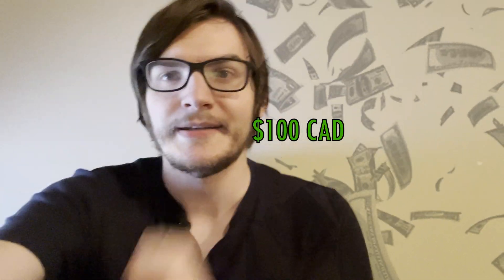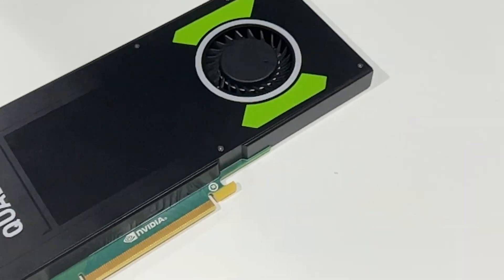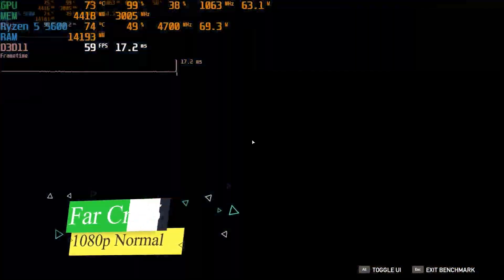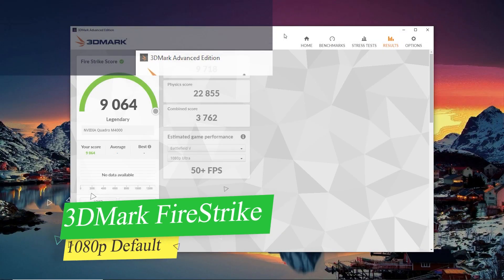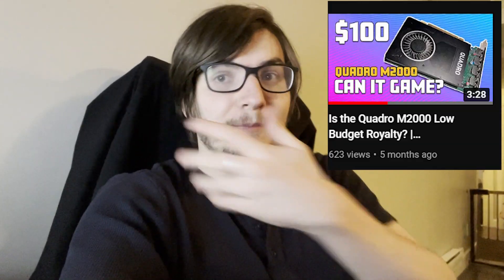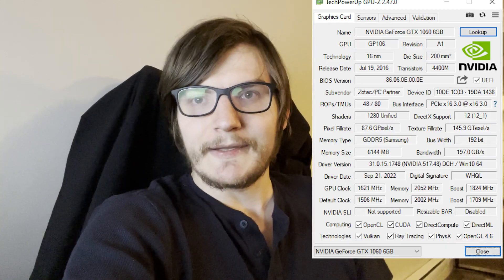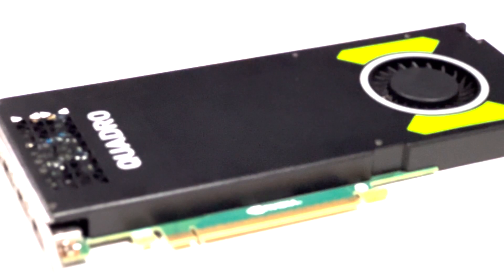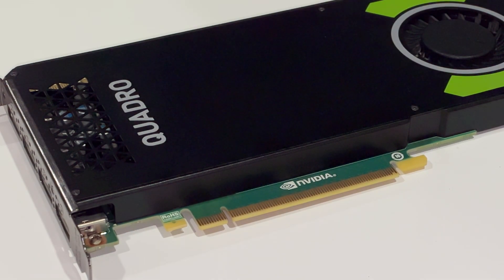Should you buy an older Quadro (M4000) in 2022? | Benchmarks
In a follow-up sequel, akin to The Empire Strikes Back, we looked at a Dell PC featuring a Quadro M2000 and an i5 6500.
Today we look at its older brother the Quadro M4000 and an AMD Ryzen 5 5600.

We see the performance of this Maxwell-based workstation GPU in an overclocked state and discuss whether it's worth buying or saving, in 2022. Especially as 8 GB of VRAM does seem to be perfect for 1080p gaming today.

Can we breathe new life into a dead architecture, or will we be begging the big 3 for some new hardware?

Find out today :)

follow all of these or i will delete your ad blocker

This was captured through Nvidia Shadowplay

PC SPECS:
| Ryzen 5 5600 |
| Zotac GTX 1060 6GB |
| NVIDIA Quadro M4000 8GB |